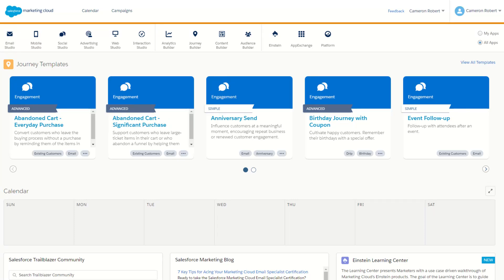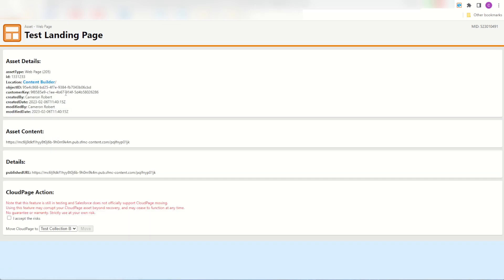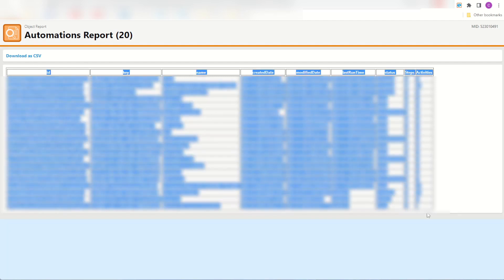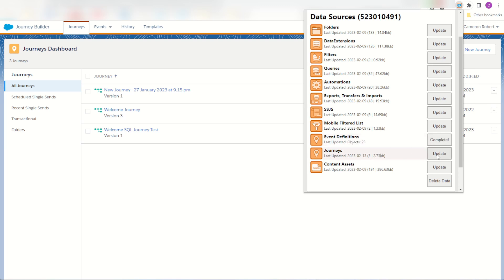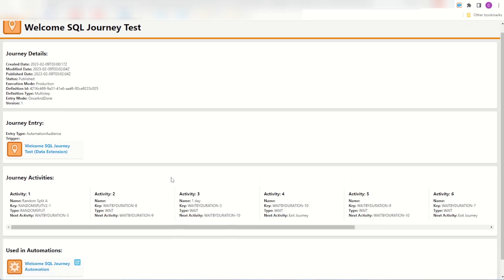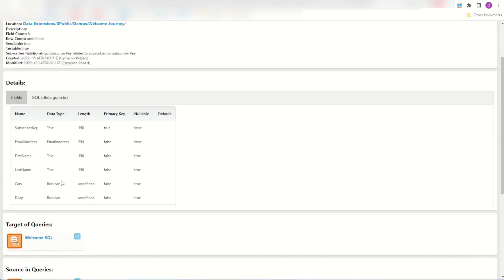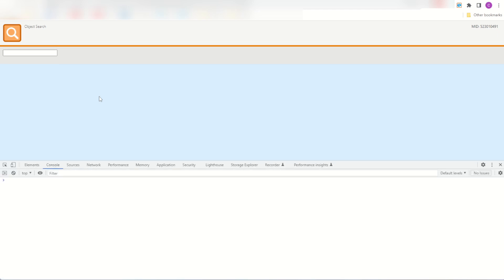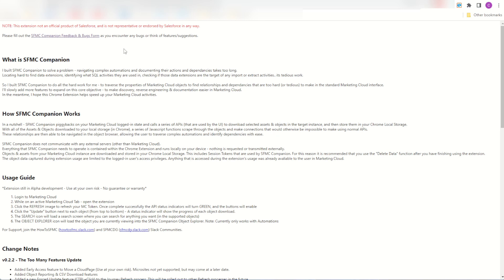SFMC Companion 0.2.2 Release Features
Cameron Robert shows some of the new features included in release 0.2.2 of the SFMC Companion Chrome Extension.

0:00 - Introduction
0:37 - Move a CloudPage
1:00 - Object Report Feature
2:14 - Journey & Event Definition Support
4:33 - Error Detection & Reporting
5:53 - Summary

▶️ Move a CloudPage using SFMC Companion: Coming Soon